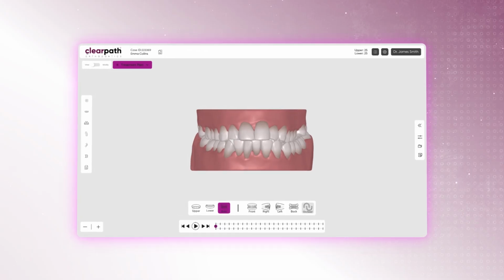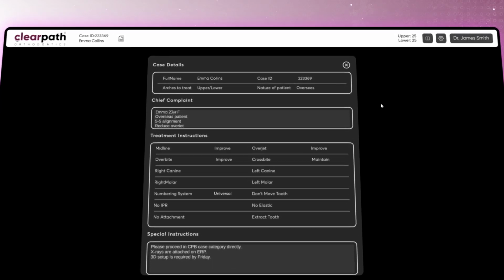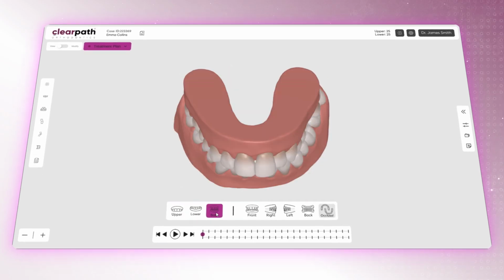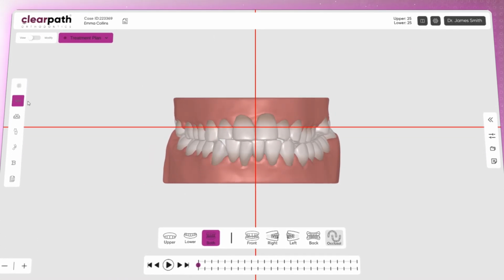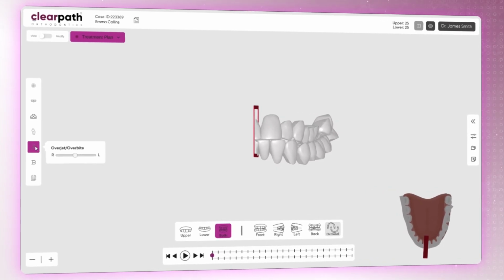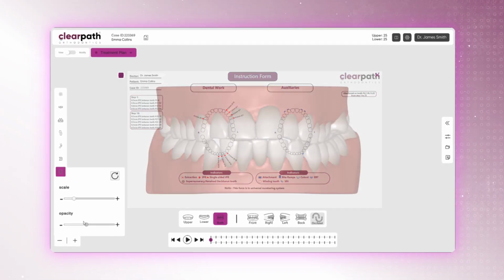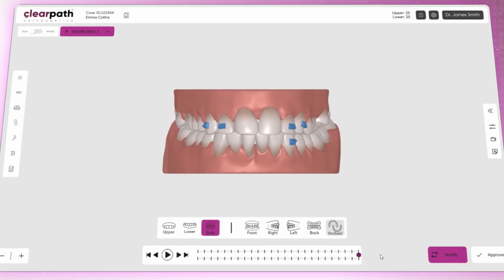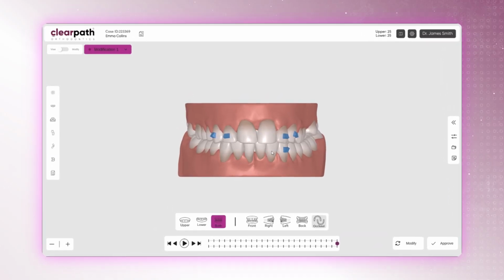ClearPath CP Smart 2.0 Full Tutorial | Complete 3D Viewer Walkthrough for Doctors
00:00 – Intro: Welcome to CP Smart 2.0
00:18 – 3D Viewer Overview
00:40 – Case Details (Rx, Aligners)
01:20 – Dual View Analysis
01:29 – Setting Panel
01:40 – View, Modify & Treatment Plan Options
01:54 – Navigation Tools & 3D Model Views
02:15 – Treatment Progress Timeline & Playback Controls
02:51 – Grid & Symmetry Tools
03:10 – Measurement Tool
03:31 – Collision Tool
03:49 – Overjet & Overbite Analysis
03:59 – Distance Tool
04:11 – Bolton Analysis
04:31 – Instruction Form
04:48 – Gingiva, Auxilaries & IPR Toggles
04:58 – Movement Table
05:15 – Patient Records & Notes
05:30 – Modify Mode Tools
05:55 – Add or Remove Auxiliaries
06:18 – Add Notes before Modification
06:20 – Approve Case
06:37 – Contact us
06:47 – Outro

This tutorial provides a complete walkthrough of ClearPath CP Smart 2.0, a powerful 3D viewer designed for doctors to review, analyze and modify clear aligner treatment plans with precision. Explore every feature including Case Overview, Rx details, measurement tools, collision checks, overjet/overbite analysis, timeline navigation, Bolton ratios, and the advanced Modify Mode for clinical adjustments. Learn how to view, edit, compare and approve treatment plans using ClearPath’s digital workflow.
Empowering doctors with next-generation digital orthodontic tools.